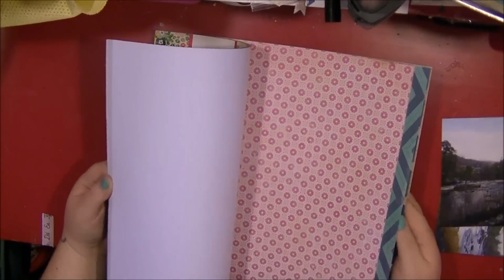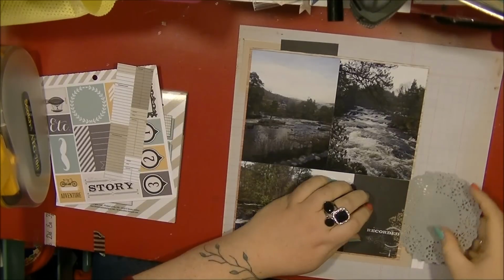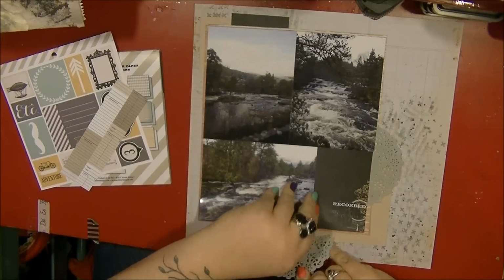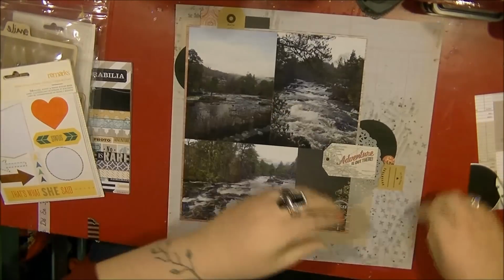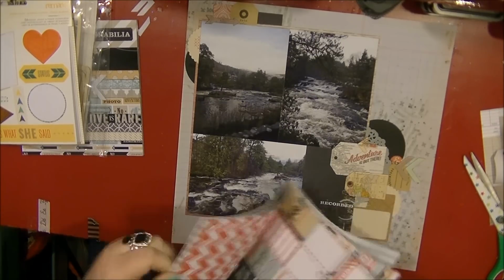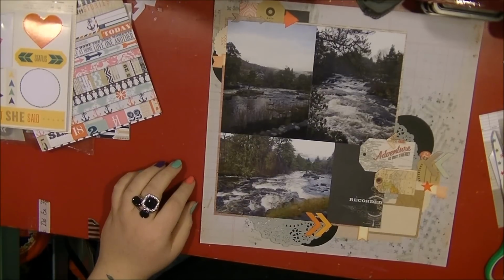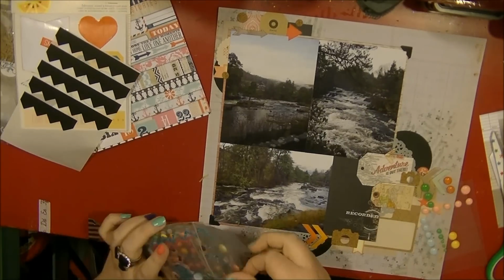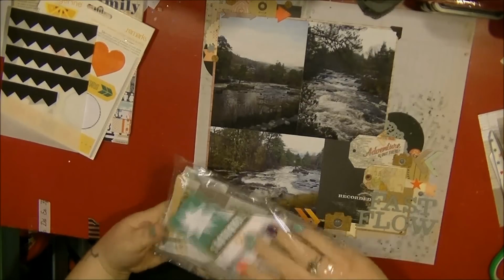Process Video 30 Fast Flow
Back with a quick process video for you, trying to work my way through my 12x12 paper pads and 6x6 pads that have been neglected.